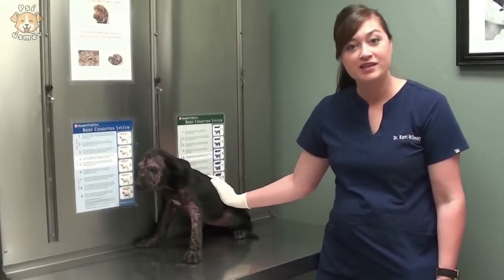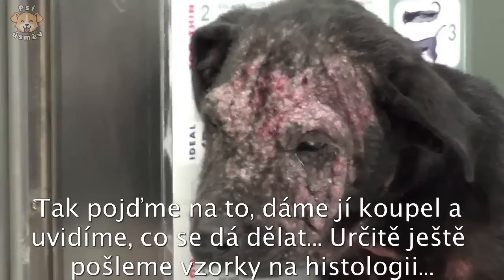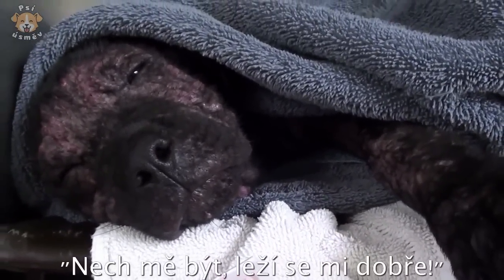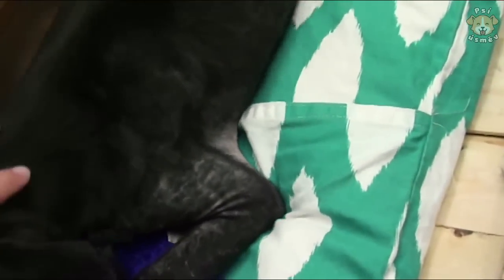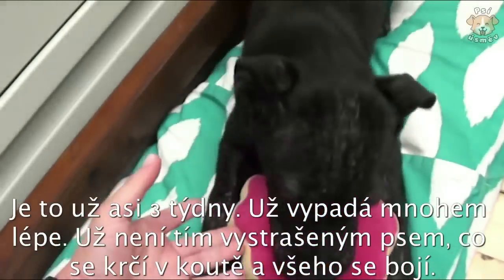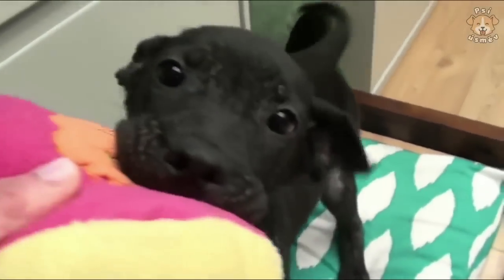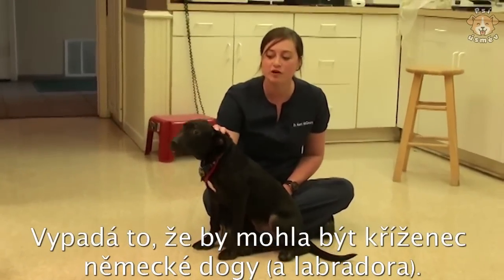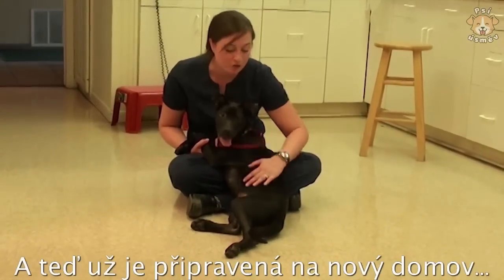ÚŽASNÁ PROMĚNA AGRESIVNÍHO ŠTĚNĚTE ve zlatíčko :))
Líbí se Vám video Psí Úsměv a chcete super věci pro pejskaře?